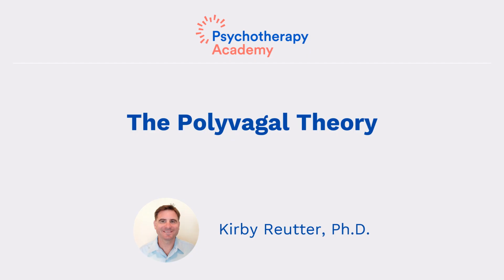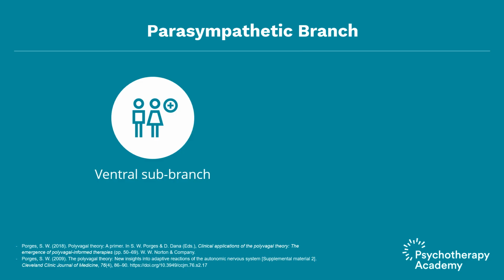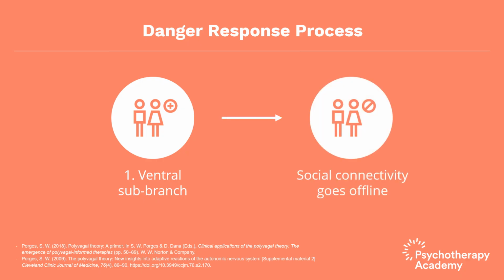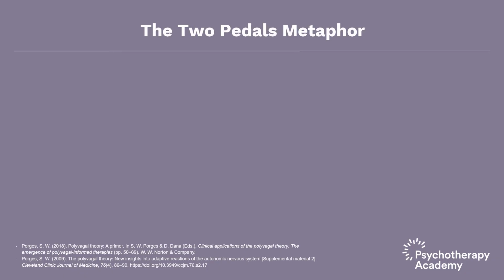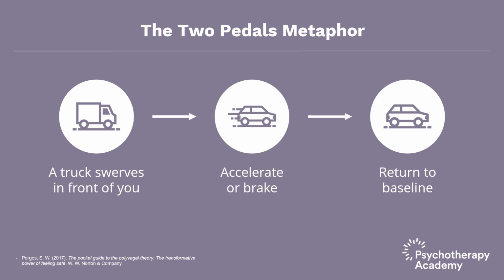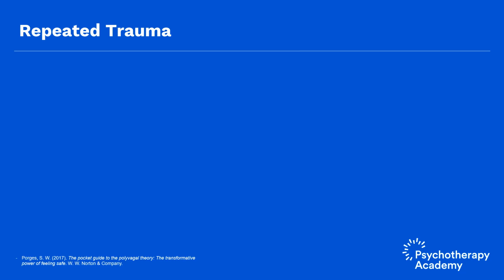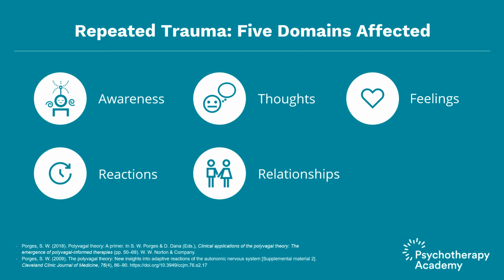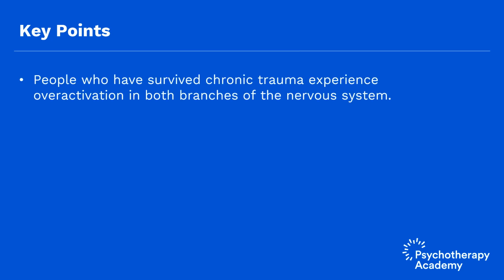The Polyvagal Theory: How Trauma Symptoms Develop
Polyvagal theory explains how the nervous system responds to danger. Trauma affects the whole sequence, resulting in extreme responses.

Level up your clinical practice with Psychotherapy Academy! Designed exclusively for mental health clinicians, our e-learning platform offers practical tips, strategies, and CE credits. Join us now and enhance your skills.